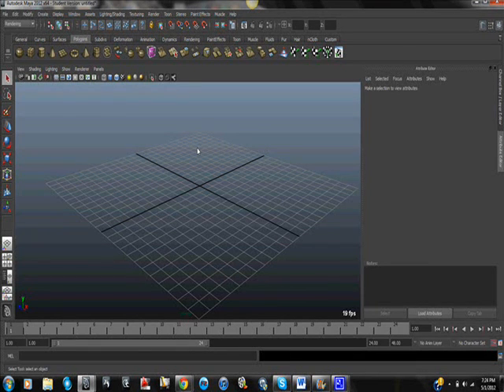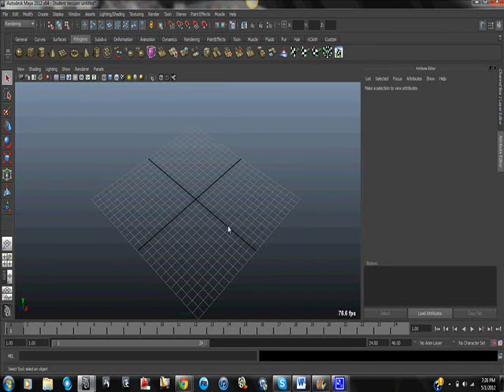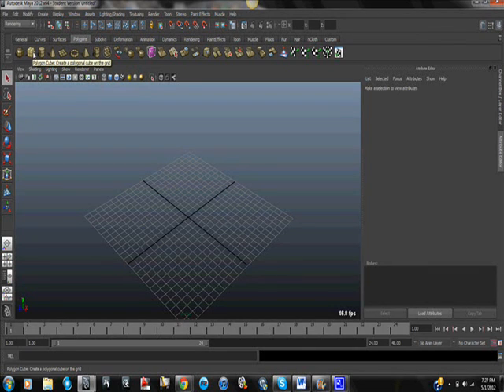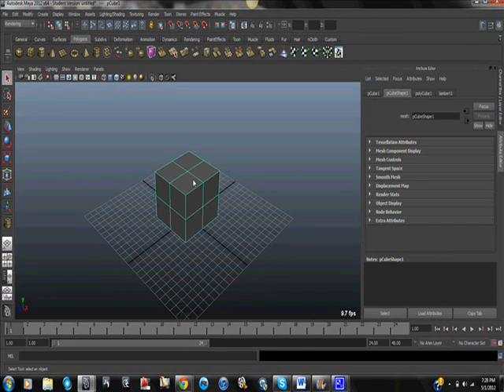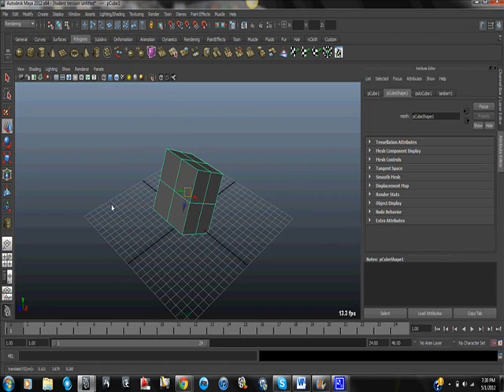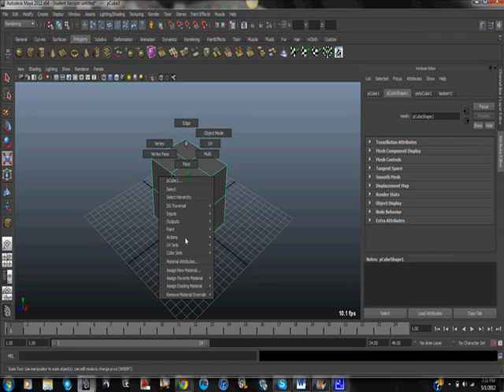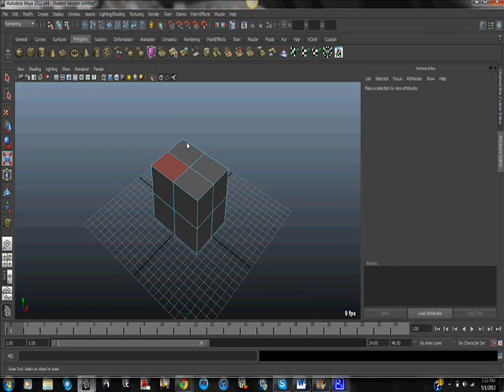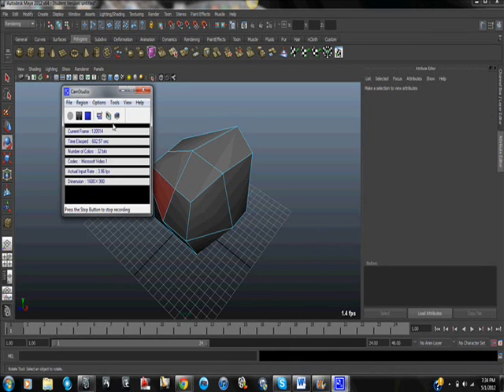Maya Basics Part 1: Introduction to Maya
Difficulty: 1/10

Learn to: Navigate through a view port, create basic geometry, manipulation, component selection

Notes: This is part 1 of my "Maya Basics" tutorial series. The next tutorial will be on the extrude tool